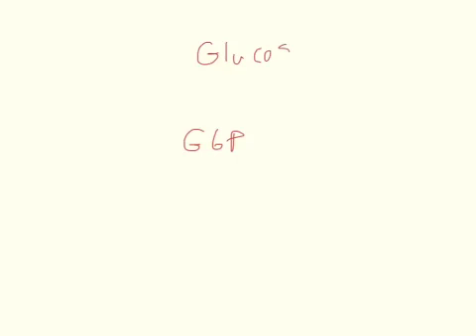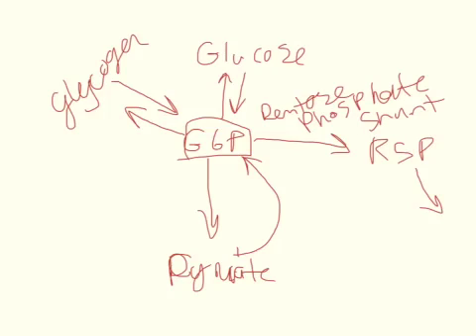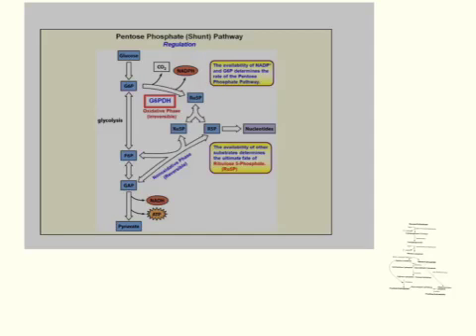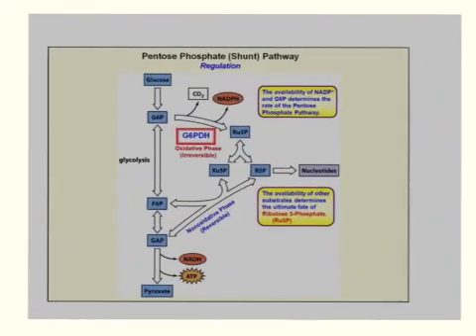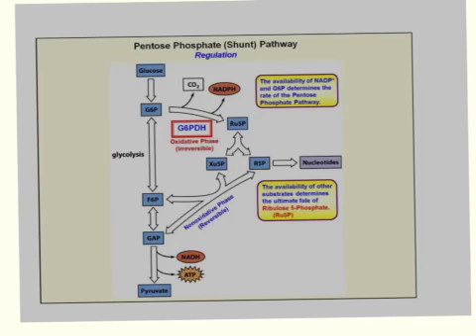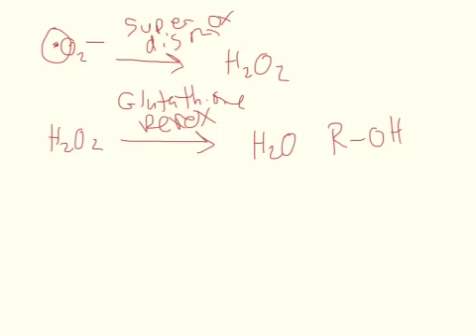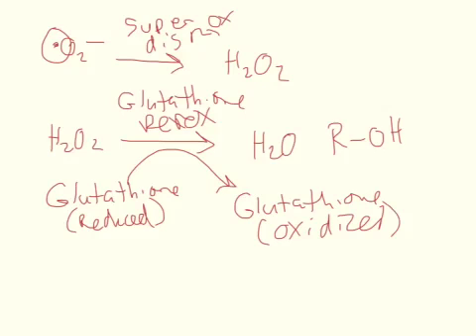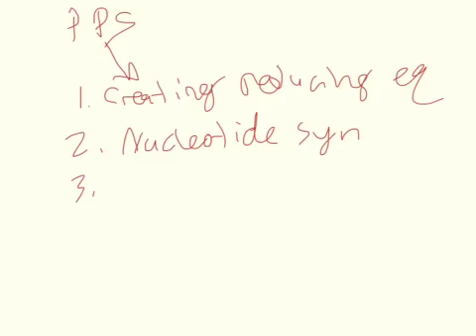Pentose phosphate shunt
Glucose-6-Phosphate is the central Hub connecting Glucose, Glycogen, Pyruvate, and R-5-P in the Pentose-Phosphate-Shunt.
This video explores the control mechanisms, the purpose, and the reversing of the Pentose-Phosphate-Shunt. A detailed look how extra NADPH is used from this pathway to reduce glutathione